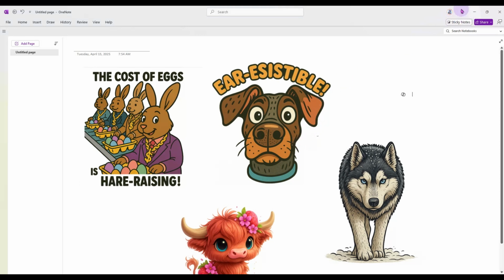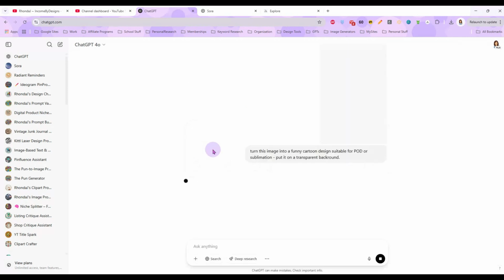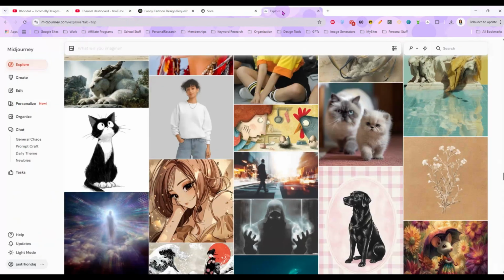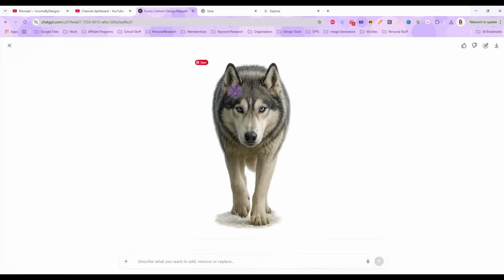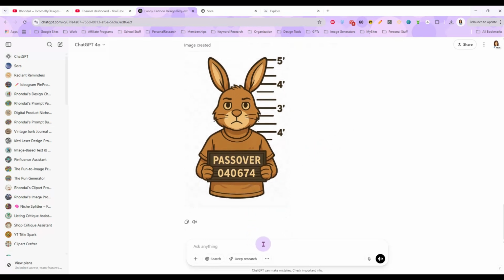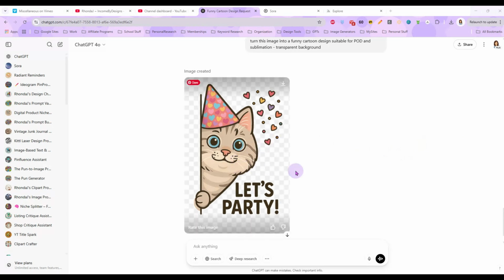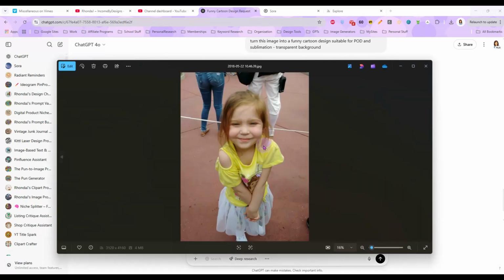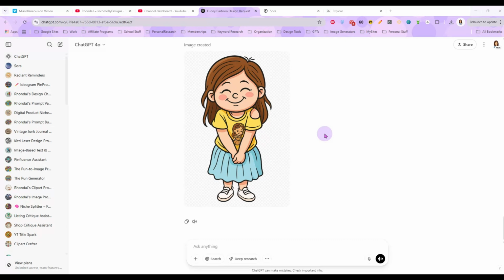Turn Any Image Into a POD Design—No Prompting, No Fuss!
Watch how I take random images and turn them into funny, sellable POD designs without typing a single prompt!

Ever wish you could turn a photo or image into a sellable design without having to learn all that prompting stuff? In this video, I’ll show you exactly how I do it—step by step.

We’re turning everyday images into eye-catching sublimation and print-on-demand designs using quick tools and zero prompting. No fancy skills needed, just your creativity and a few clicks.

Wanna create designs faster, stay on trend, and never run out of ideas? Come join me in the AI Profit Society